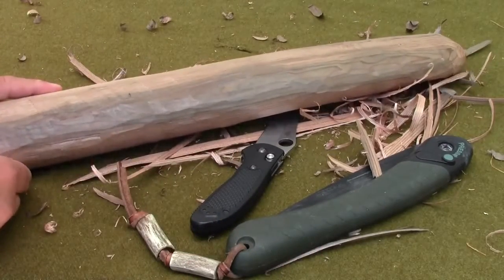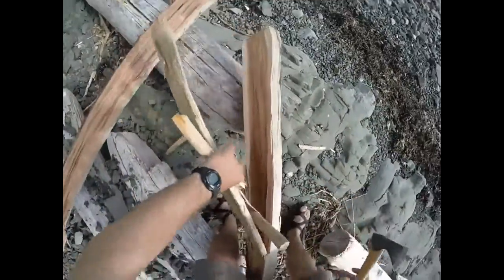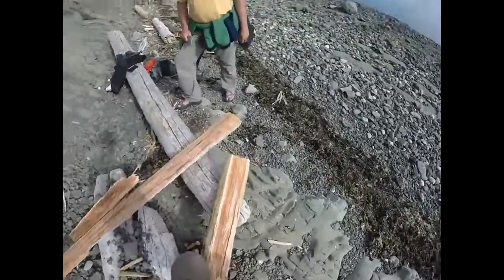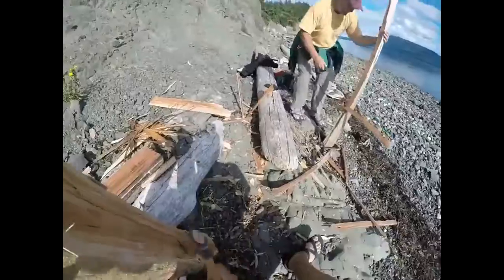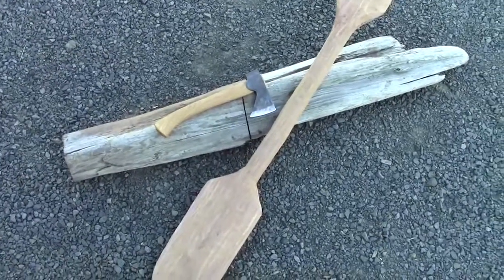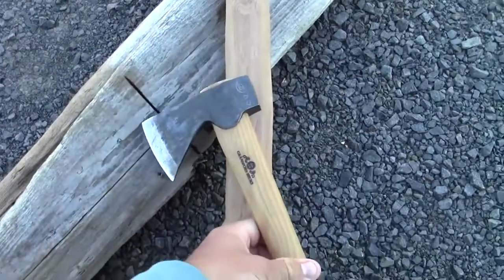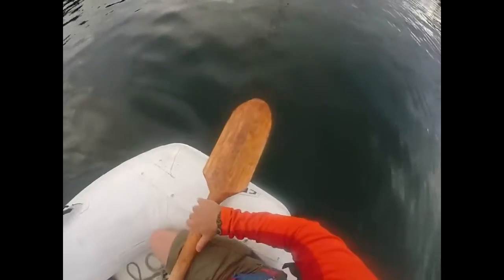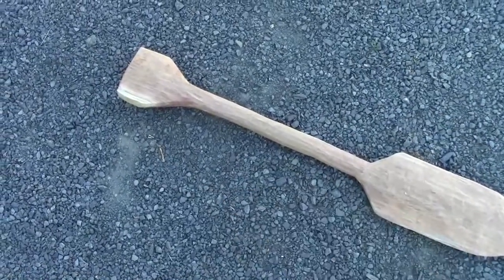Carving a Small Cedar Canoe Paddle -Part 3- TheGearTester